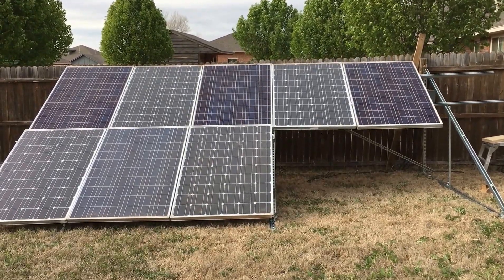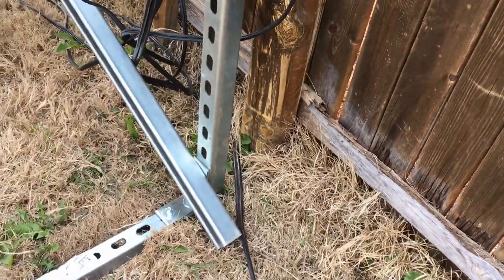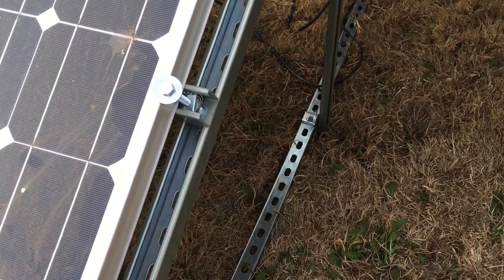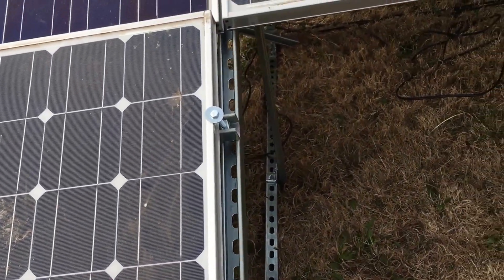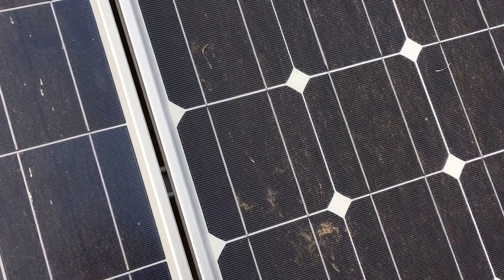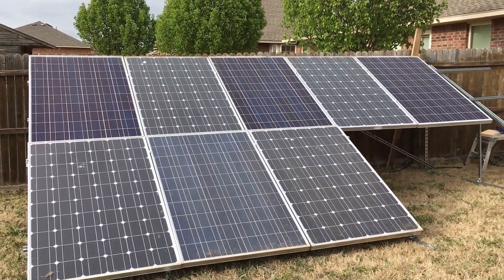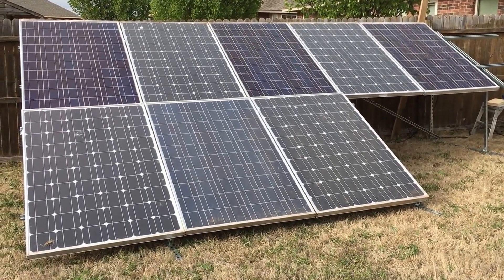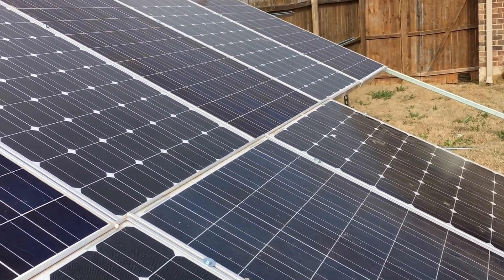Back to Solar 2017 Part 4 Unistrut Rack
Installed my panels on a freestanding unistrut frame.